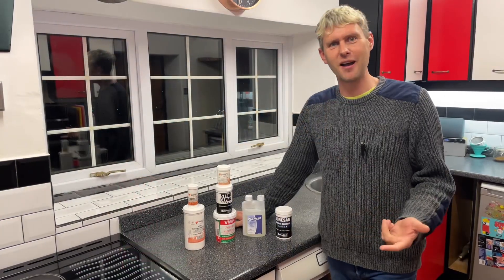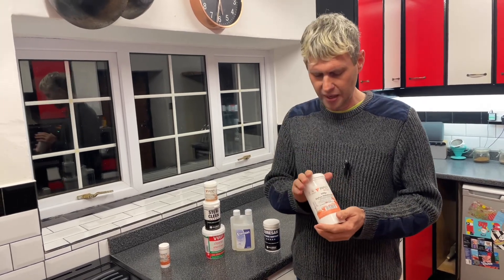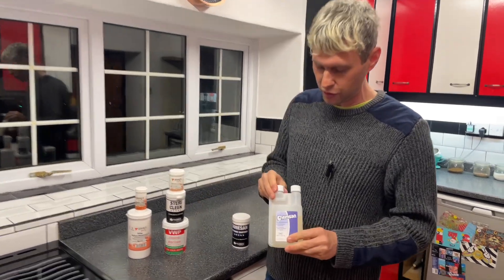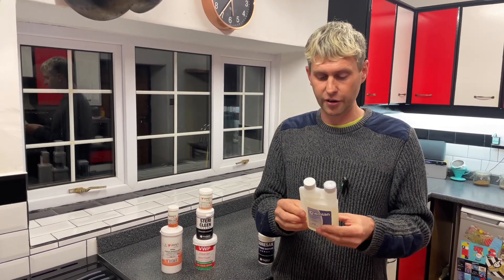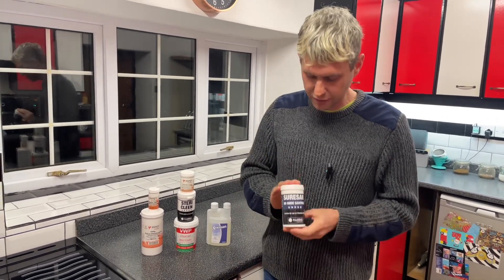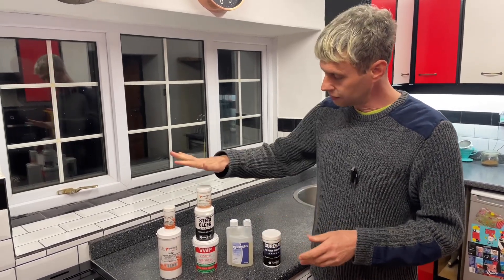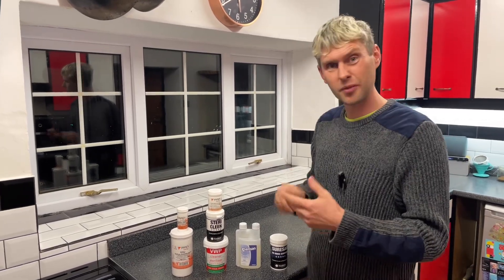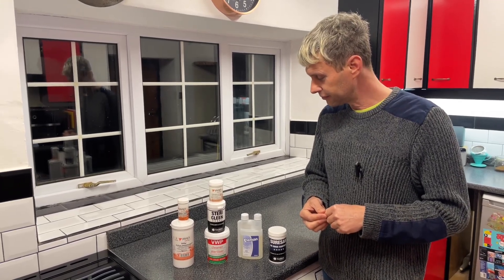Which Cleaner Steriliser To Use For Brewing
There are many different cleaners and sterilisers available for cleaning and sterilising Homebrew equipment.

But what are the differences and which one should you use.

Unfortunately just pouring boiling water over your fermentation equipment is not always a good technique for sterilisation. It cools down very quickly and may not have enough time to complete its job. Therefore it’s best to use a cleaner and steriliser that has been designed for use in the brewing industry.

There are four basic types of cleaner and steriliser:
Sodium metabisulphite ￼- this works by preventing yeast and bacteria from multiplying.
Chlorine based cleaner sterilisers - these work by killing yeast and bacteria with chlorine.
Acid based cleaner and steriliser - these work by destroying the yeast / bacteria.
Peroxide based cleaner sterilisers - the peroxide kills the yeast and bacteria and then turns into oxygen and water.

In the video I go through a few pros and cons of each type so that you can choose which steriliser you use at home.

In my cupboard I actually have all four types and will use the appropriate cleaner steriliser for the job I am wanting to do.

For example I have a bottle of acid based steriliser always made up that I can spray on my hydrometer and trial jar then leave to dry before taking a sample to read the specific gravity.

I also have chlorine based sterilisers to use as cleaners to help remove stubborn stains from fermenting buckets and barrels.

I also have sodium metabisulphite and I regularly use this pre-fermentation to help remove any chlorine aromas after using the chlorine based sterilisers. It also is very good when sterilising corks.

I also use the peroxide based steriliser for cleaning bottles as the bubbles created as the peroxide breaks down into oxygen and water Help release any stubborn stains.

The full range of cleaners and sterilisers are available at Brewbitz - ￼